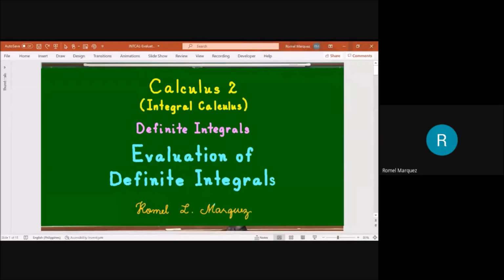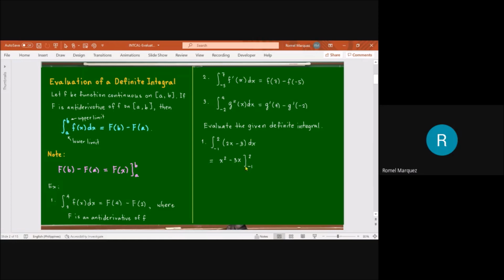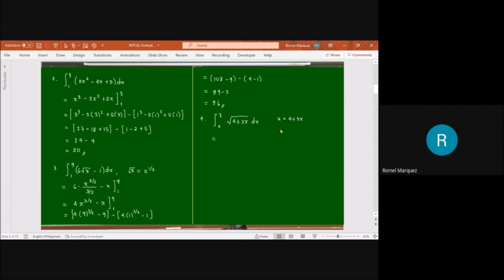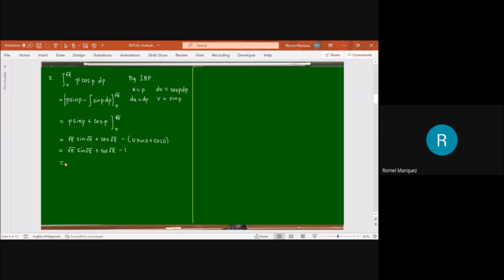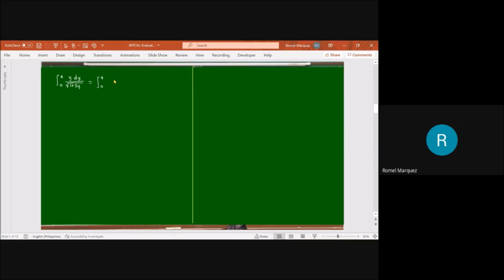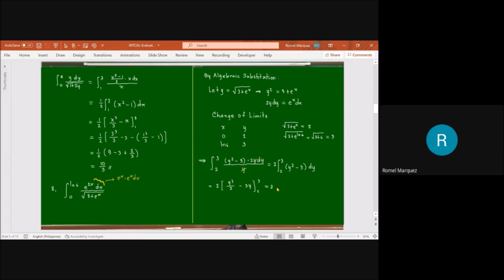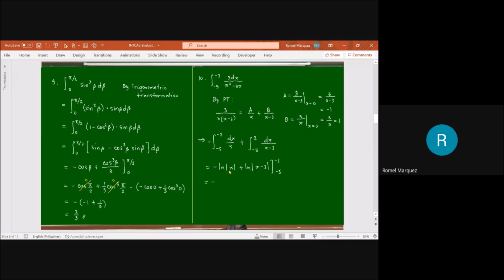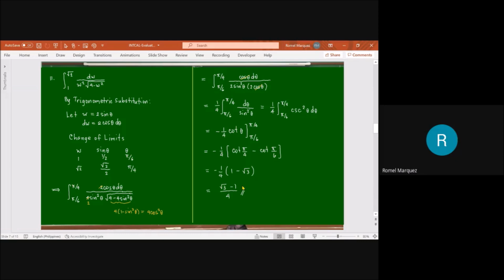Evaluation of Definite Integrals